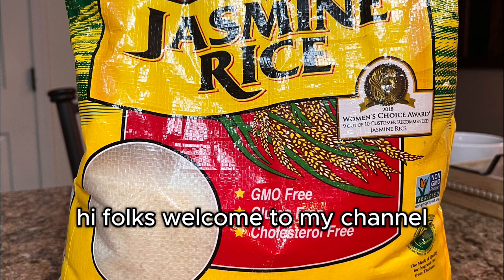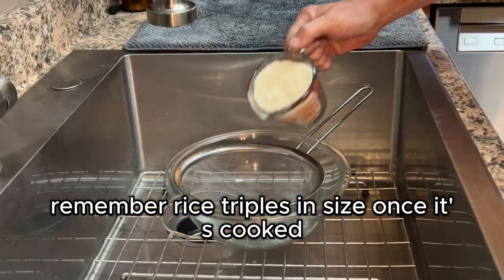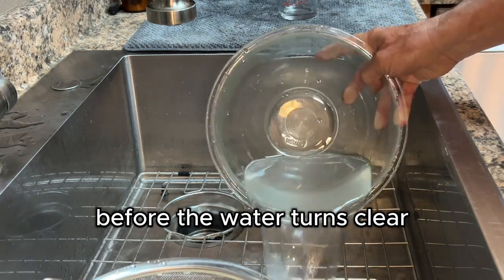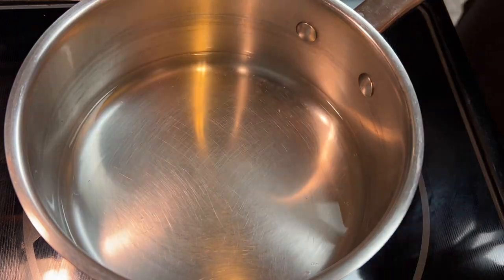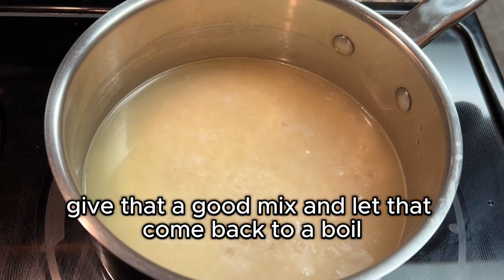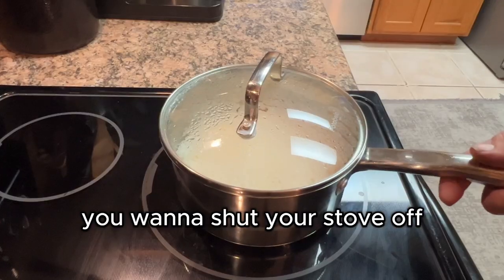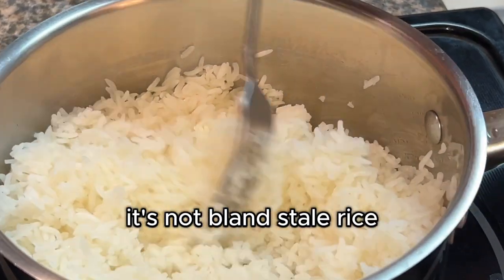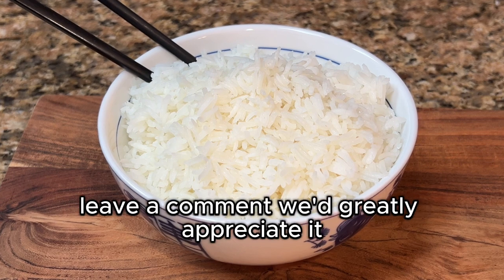How To Cook The Perfect Rice On Stove Top!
How to cook the perfect rice on stovetop:  Mastering the art of cooking rice on stove top. Welcome to The Food Shop.  Are you tired of ending up with mushy or undercooked rice? Look no further! In this comprehensive guide to cooking perfect rice on stove top, we've got you covered with step-by-step instructions and expert tips to ensure you achieve perfect, fluffy rice every time.

Learn the secrets to cooking rice perfectly with our easy-to-follow tutorials. We'll teach you the best methods and techniques to elevate your rice game.

Discover the art of rice cooking with our in-depth tutorials on topics such as how to cook rice perfectly, the best way to cook rice for optimal results, and essential tips and tricks to achieve that desired fluffy texture. Whether you're a novice or a seasoned chef, our channel offers something for everyone.

Join us as we explore various rice cooking methods.  With our guidance, you'll soon be whipping up delicious rice dishes that will impress family and friends alike.

Don't miss out on our engaging content featuring cooking tutorials, and much more.
Recipe and Directions:
Ingredients:
- 1 cup of rice (any variety such as long-grain, short-grain, jasmine, or basmati)
- 1 3/4 cups of water
- 1/2 teaspoon salt
- 1 Tbl. butter (optional)

Instructions:

1. Rinse the Rice: Place the rice in a fine-mesh sieve or colander and rinse it under cold water until the water runs clear. This helps remove excess starch and prevents the rice from becoming too sticky.

2. Measure Water: In a saucepan, combine 1 3/4 cups of water. The ratio of water to rice is typically 2:1, but you can adjust it slightly based on your preference for softer or firmer rice. I like 1 3/4 cups, but you can use 2 cup

3. Add Salt and Butter (optional): Add 1/2 teaspoon of salt to the water, stirring until it dissolves. Then add 1 Tbl. butter to the water. The butter helps prevent the rice grains from sticking together and adds a subtle flavor.

4. Bring to a Boil: Place the saucepan on the stove over high heat. Bring the water to a rolling boil.

5. Add Rice: Once the water is boiling, add the rinsed rice to the saucepan. Give it a gentle stir to ensure the rice is evenly distributed in the water.

6. Reduce Heat and Simmer: Immediately reduce the heat to low to maintain a gentle simmer. Cover the saucepan with a tight-fitting lid.

7. Cook Rice: Allow the rice to simmer, covered, for about 17 minutes, or until all the water has been absorbed and the rice is tender. Avoid lifting the lid or stirring the rice during the cooking process to prevent steam from escaping.

8. Remove from Heat and Let it Rest: Once the rice is cooked, remove the saucepan from the heat and let it sit, covered, for an additional 10 minutes. This allows the rice to steam and become fluffy.

9. Fluff and Serve: After 10 minutes, remove the lid and fluff the rice with a fork to separate the grains. Serve the rice hot as a side dish or as a base for your favorite recipes.

Enjoy your perfectly cooked stovetop rice with a hint of salt and butter!
The Food Shop
TheFoodShop45 @gmail.com